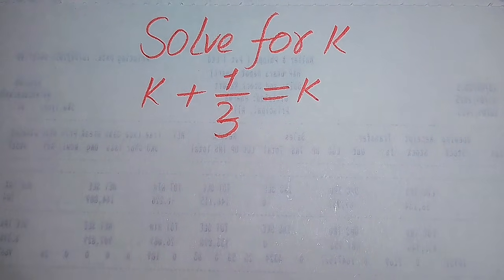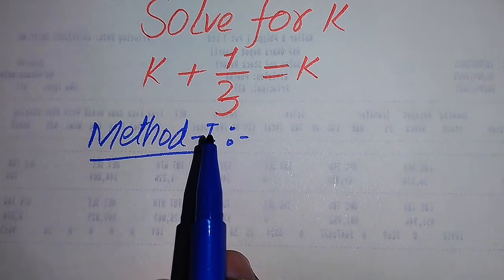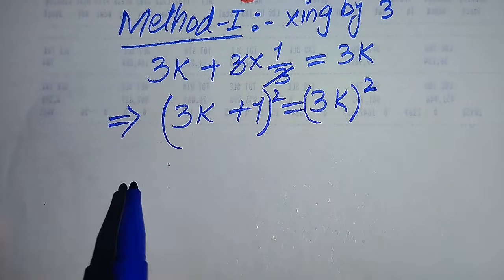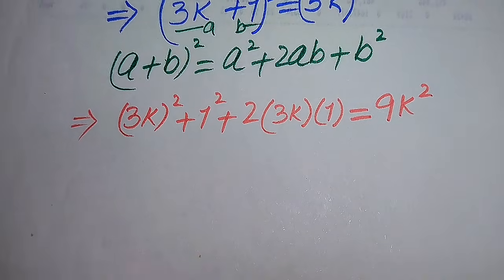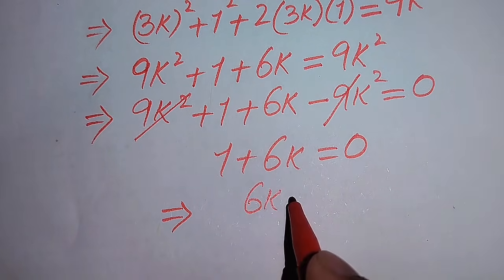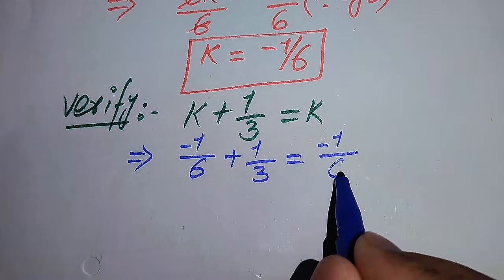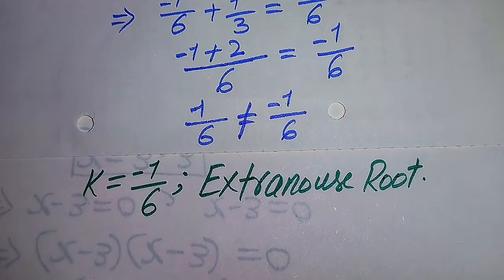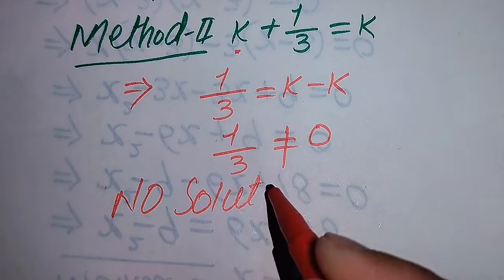Solving a 'Harvard' University entrance exam |Find k?